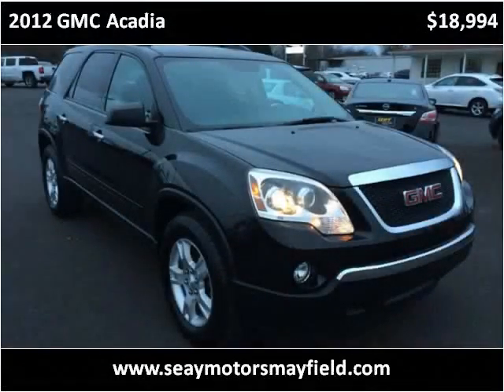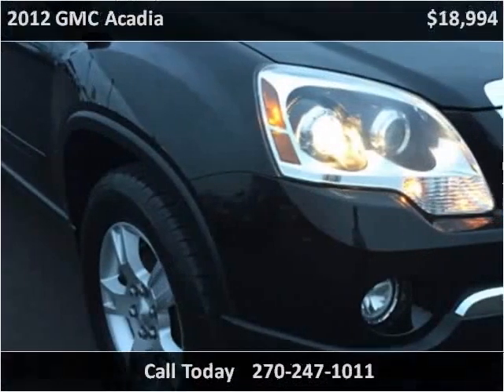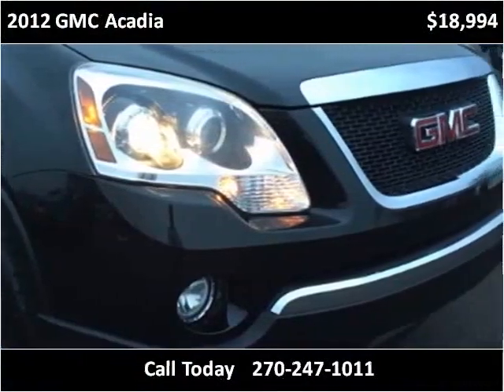2012 GMC Acadia Used Cars Mayfield KY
This 2012 GMC Acadia is available from Seay Motors - Mayfield.